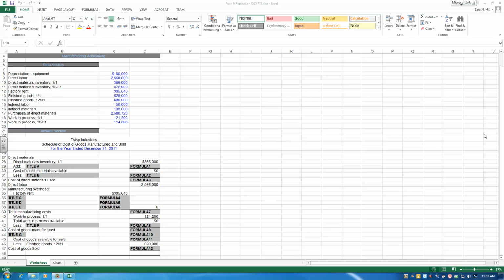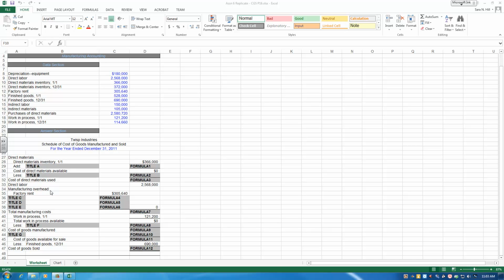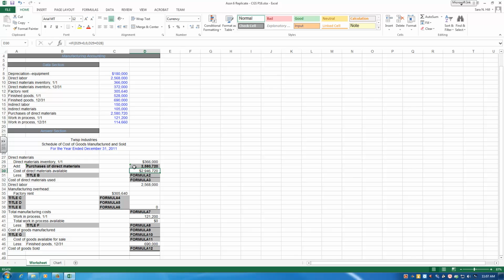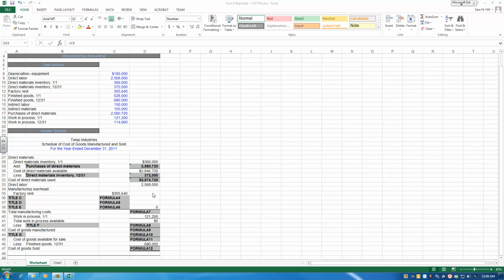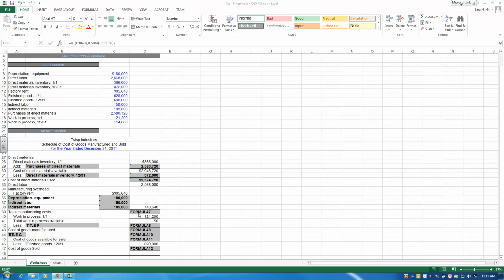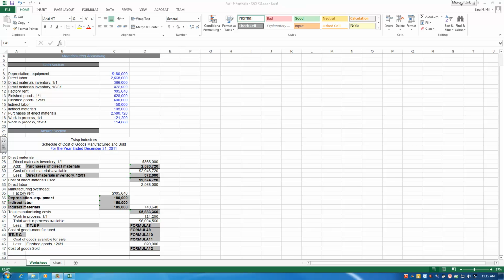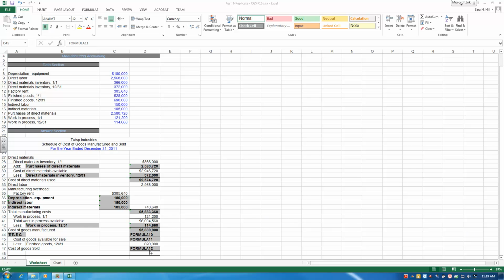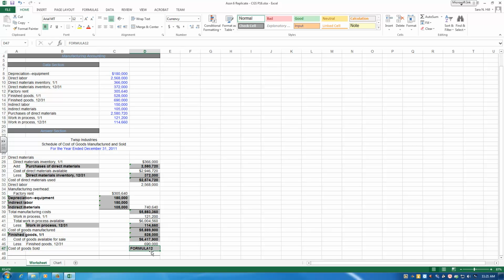Learning Plan 6 replicating excersize